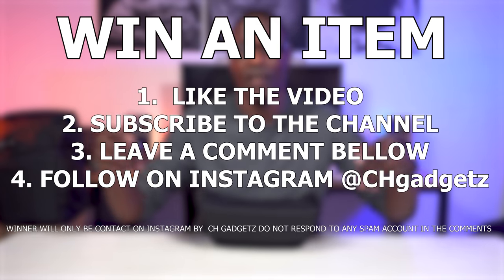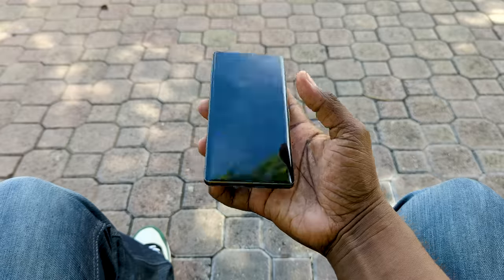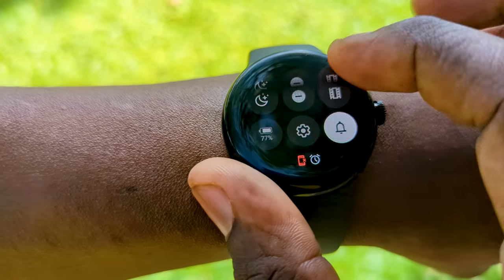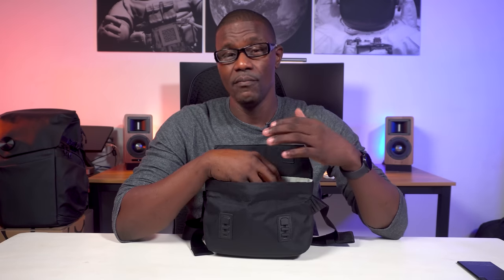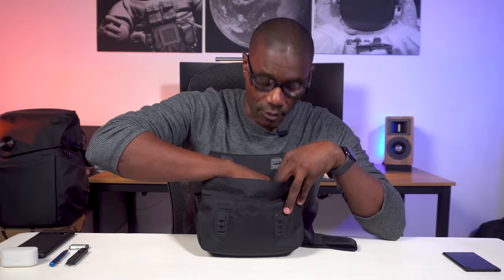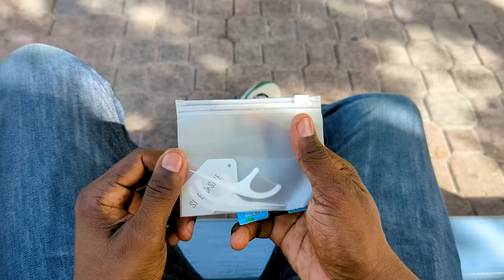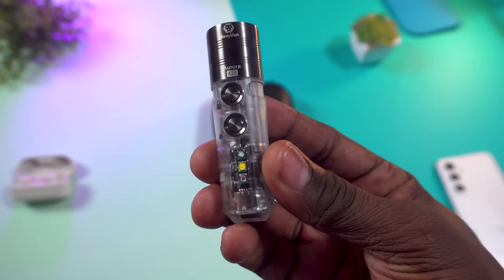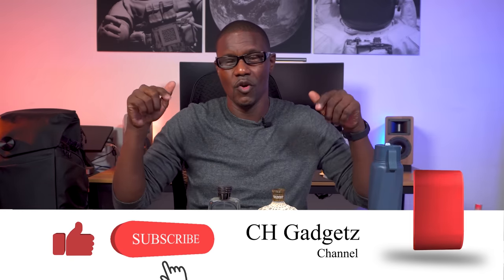My Minimal Every Day Carry sling Bag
This is my version of a minimal EDC everyday carry kit for running errands or a day out with the family.
Please Let me know if I forgot anything.

You can find out more info about the WATERH Smart Water Bottles

Status Between 3ANC True Active Noise Cancelling Earbuds
WHOOSH!
SIDE BY SIDE_Travel Kit Small Zipper Travel Pouch

Mirrorless Digital Camera
Video Light
Second Video Light
Camera Cleaning Kit
SD Card
Camera Bag
Main Tripod
Second Tripod
Lapel Microphone

Please note that we are a participant in the Amazon Services LLC Associates Program, an affiliate advertising program designed to provide a means for us to earn fees by linking to Amazon.com and affiliated sites, so products you buy using the links from our video help to support the channel at no extra cost to you.